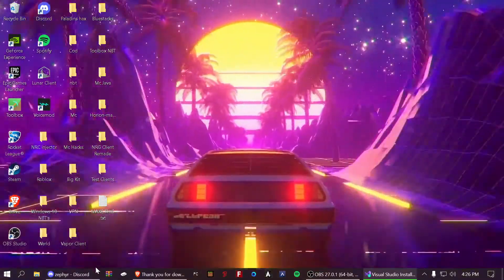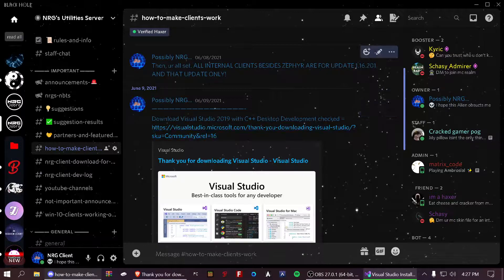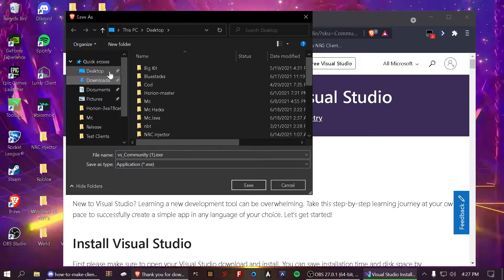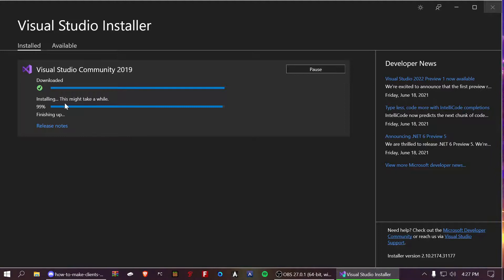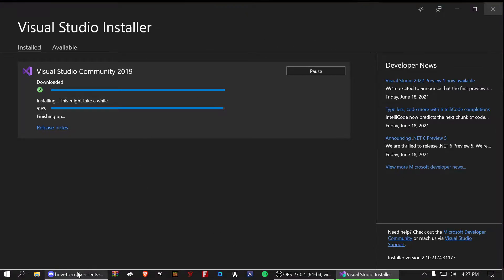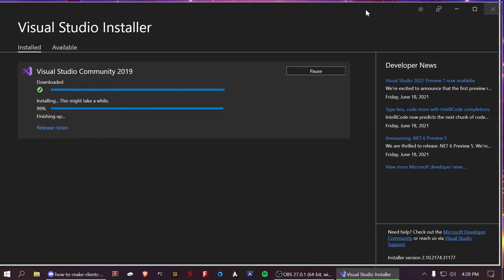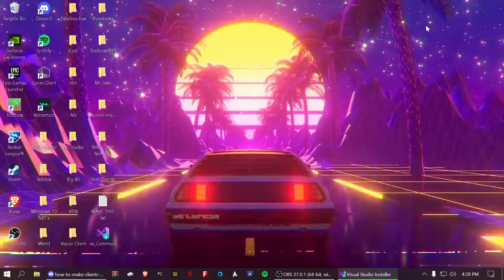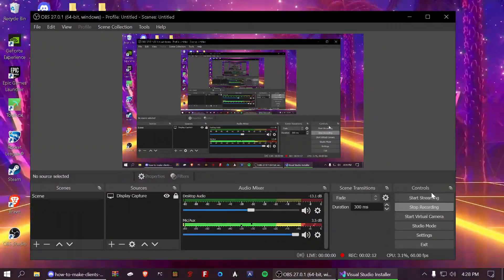How To Install Visual Studios C++!